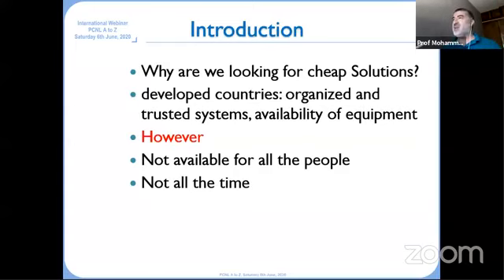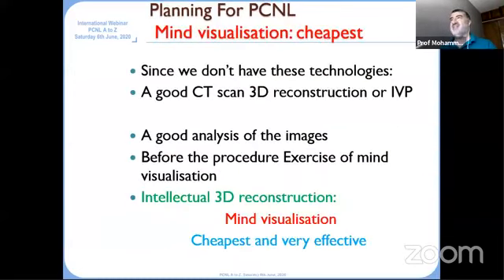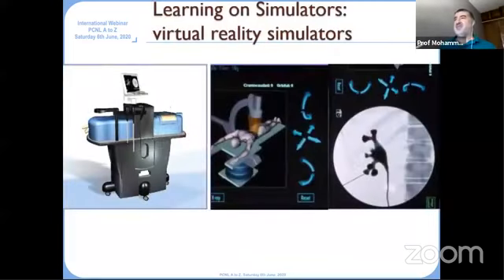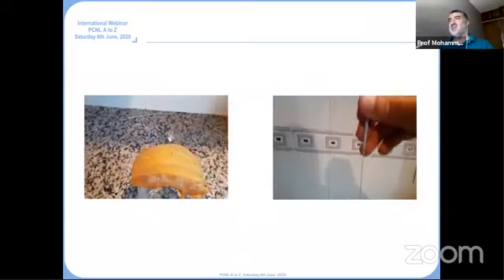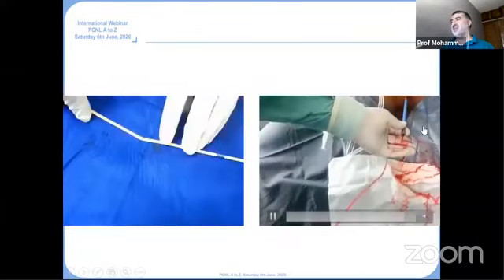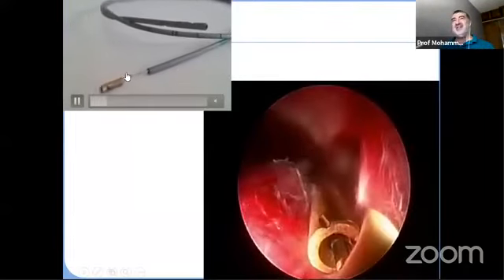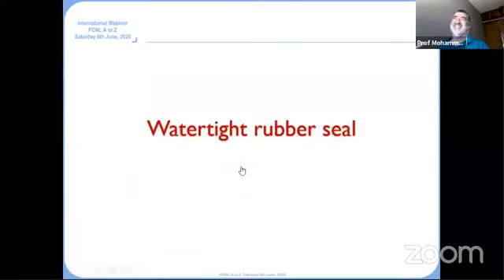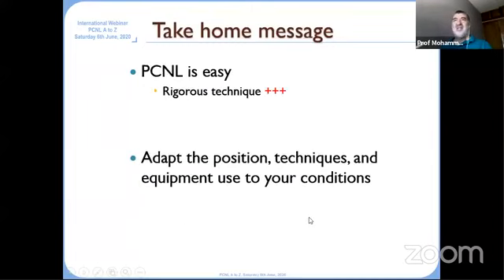Low Cost Innovations in Performance of PCNL || Urology